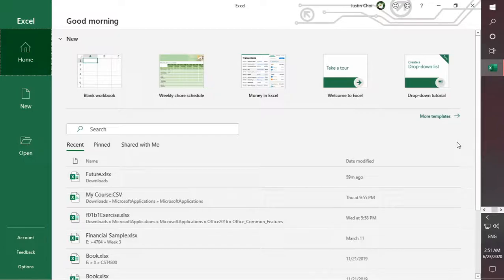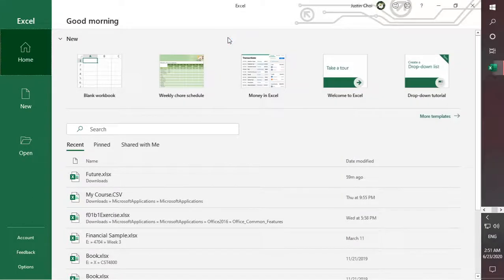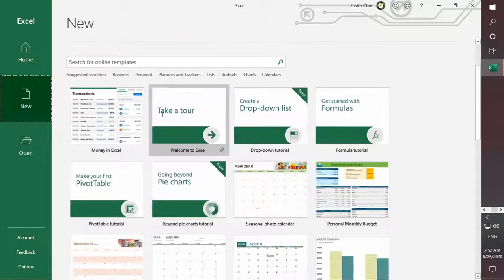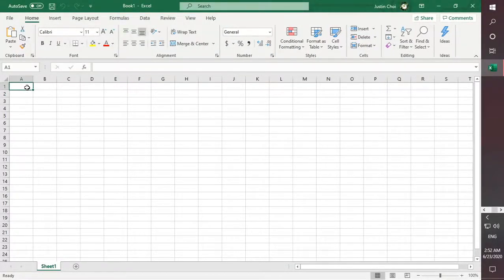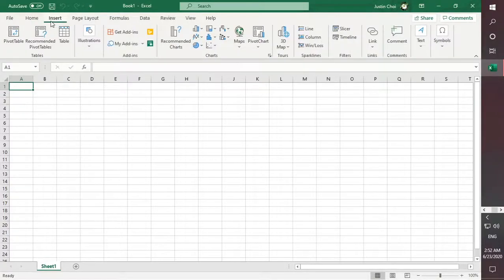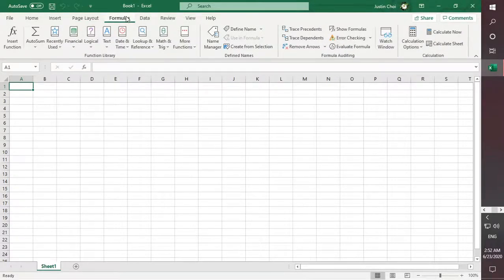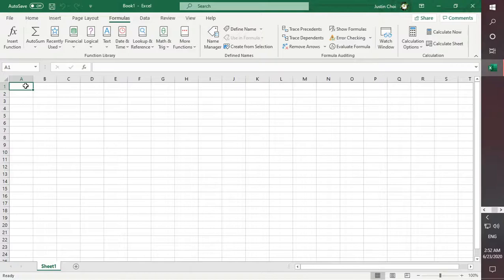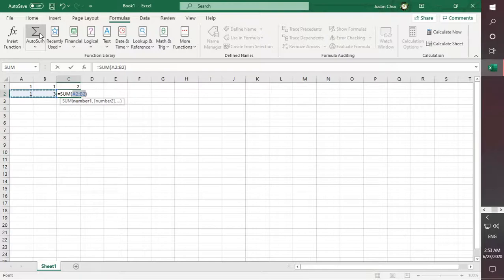Managing User Interface Excel 1st Half